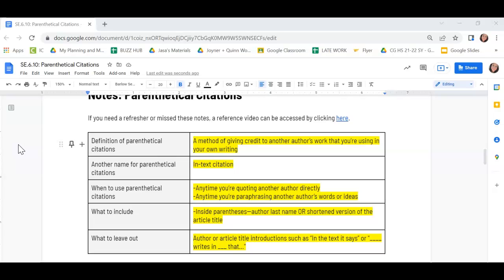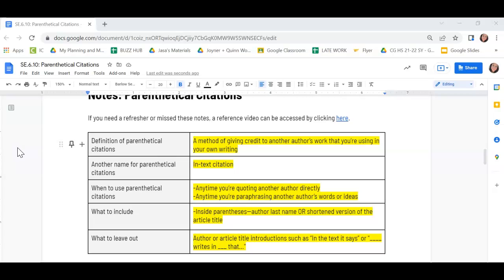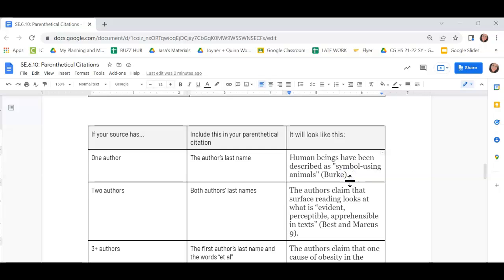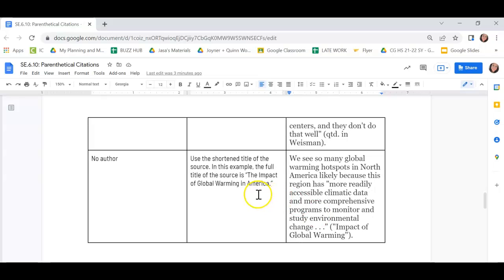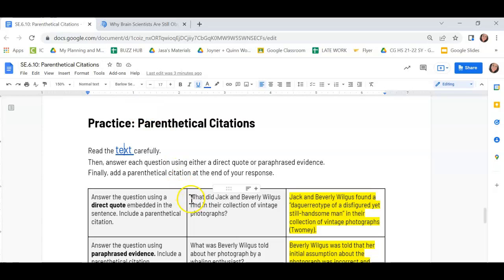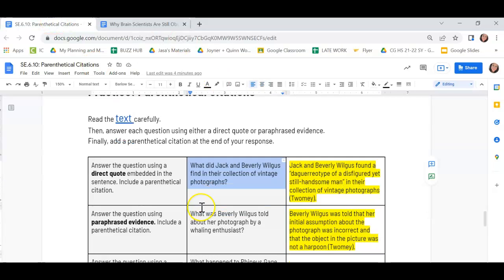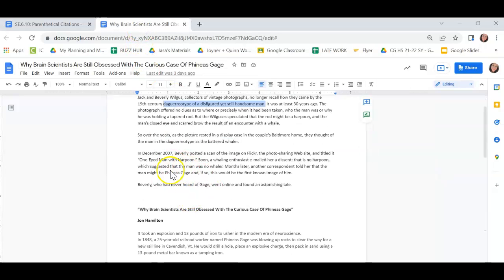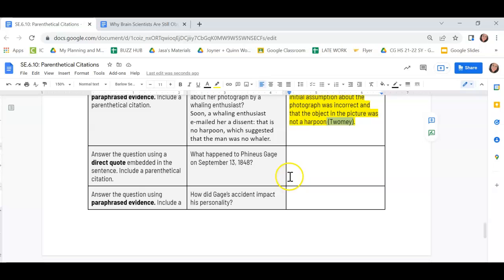Senior English 6.10 Notes & Lecture